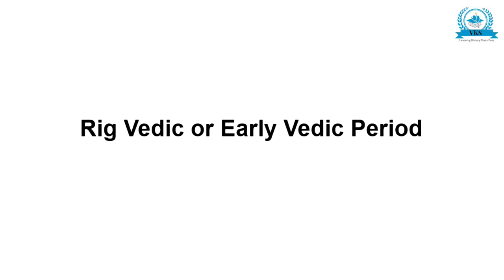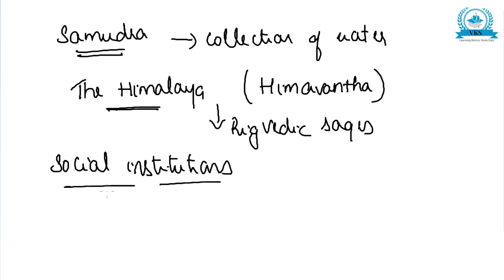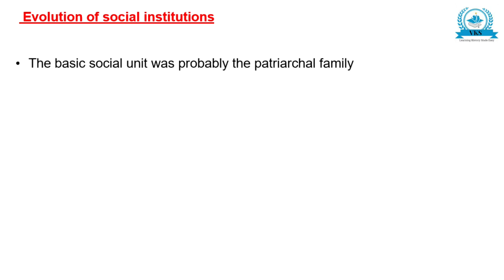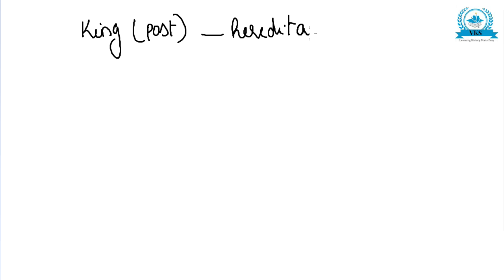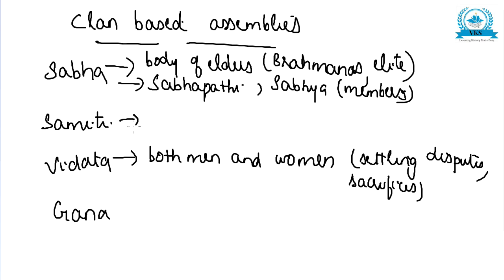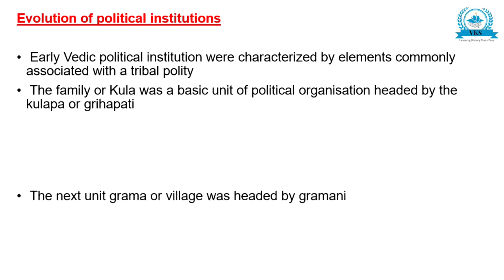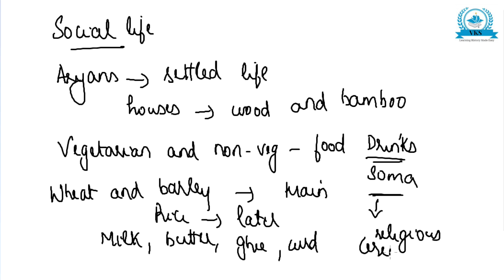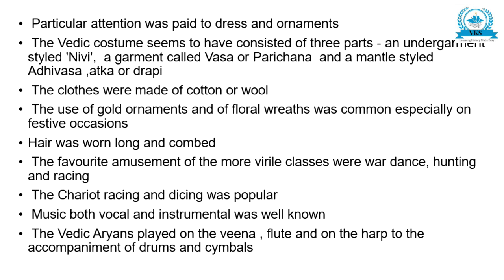Rig Vedic or Early Vedic Period; Complete History of India, Competitive Exam Topics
This video discusses about Rig Vedic or Early Vedic Period